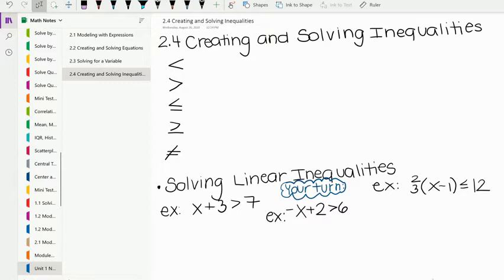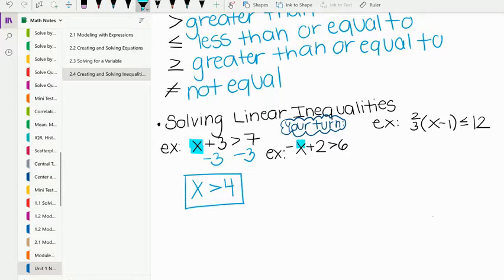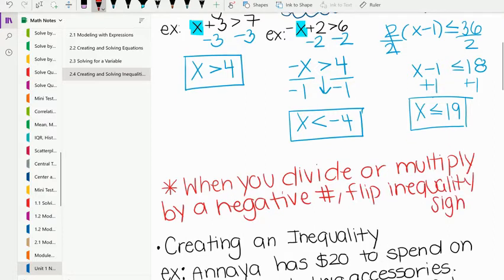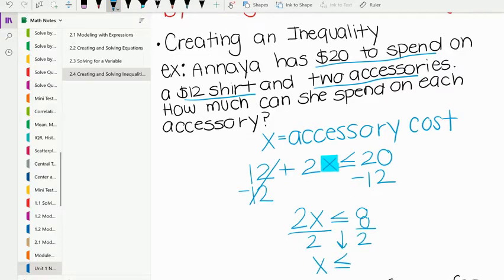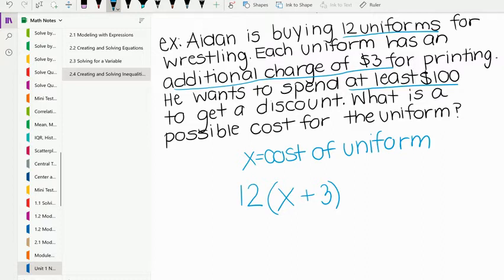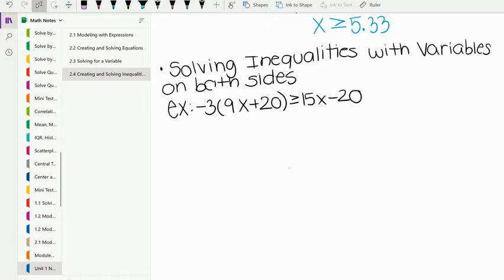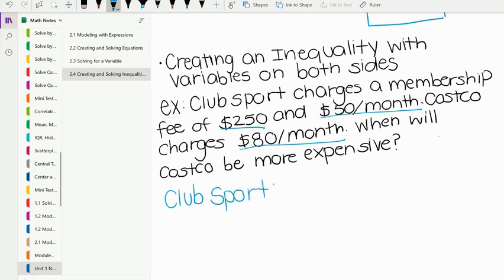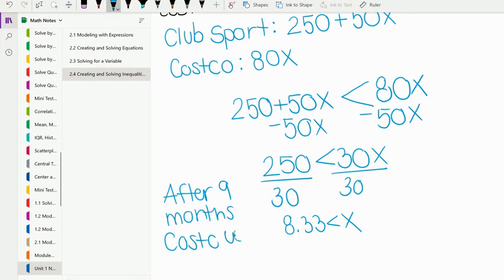2.4 Creating and Solving Inequalities